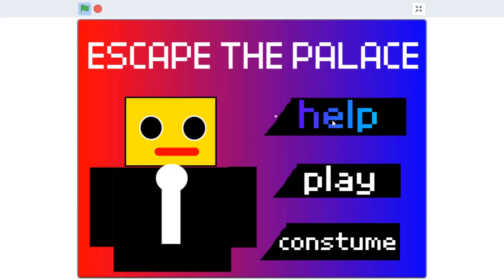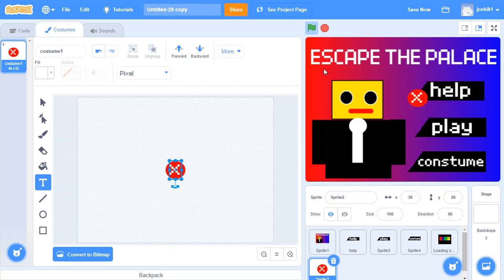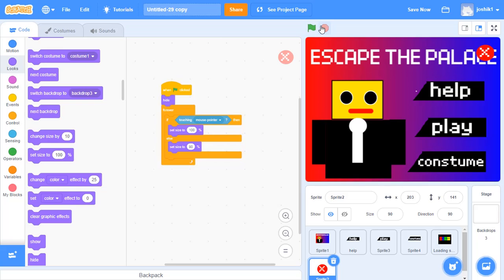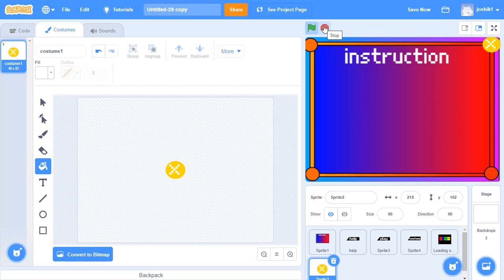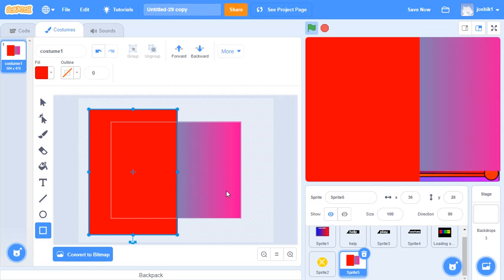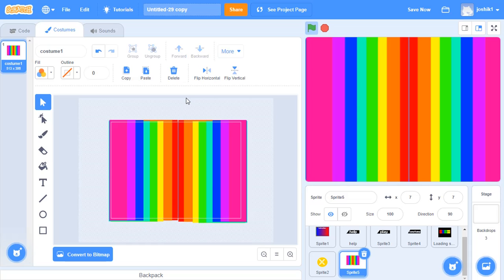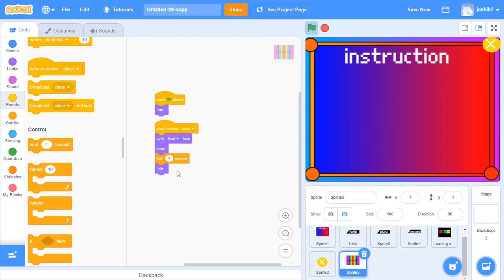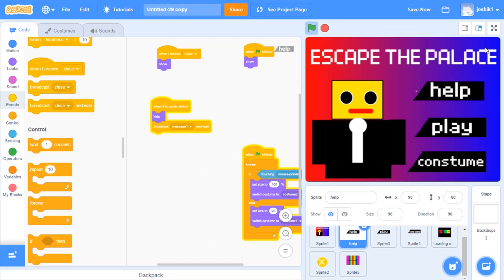how to make an awsome maze game :part 5:coding x button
hi guys this is jo
in our last video ,we made and code an instructions screen.and today we will code and x button to return to main screen,so why wait watch the video!:)